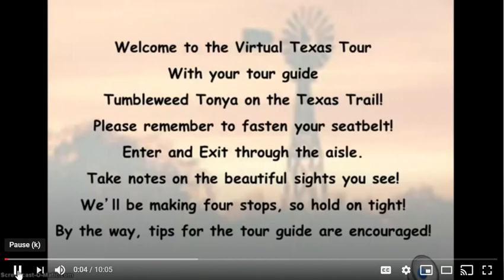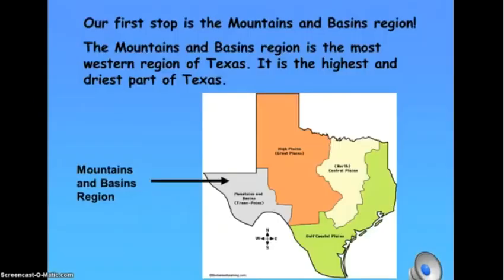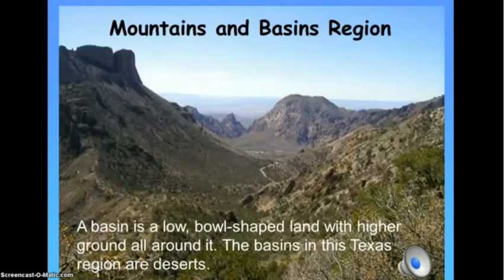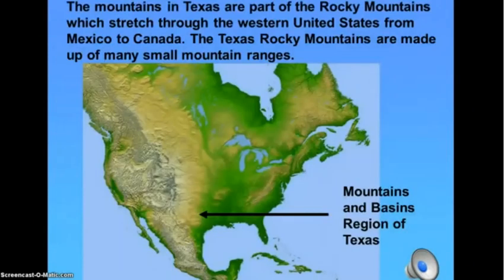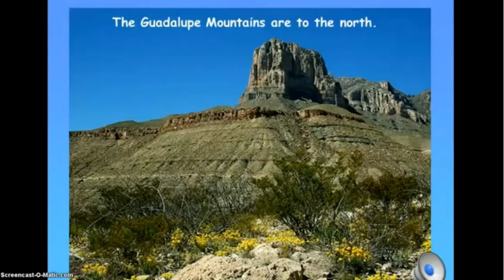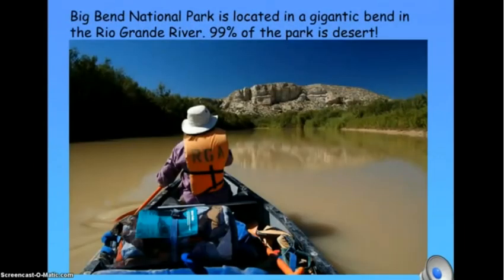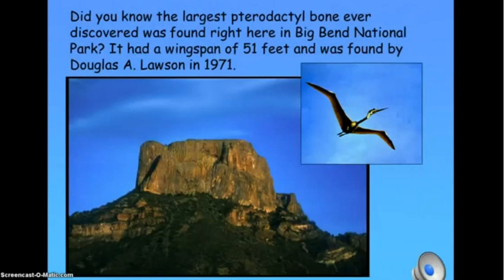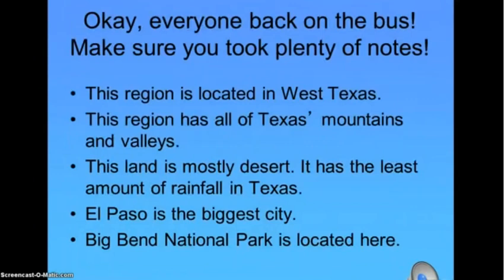Mountains and Basins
Texas Regions - Mountains and Basins